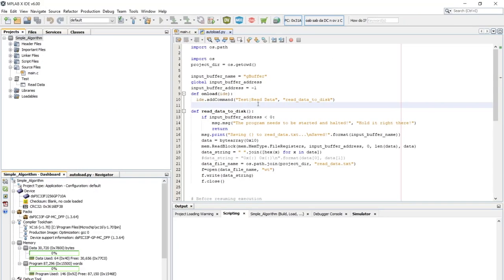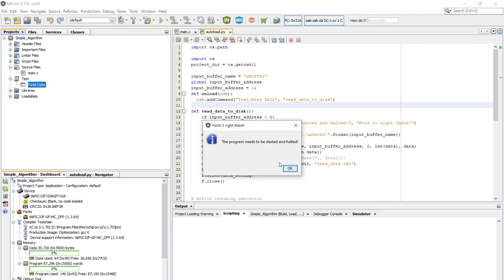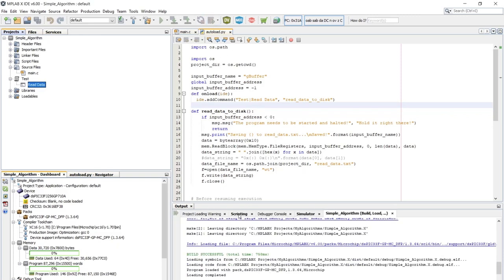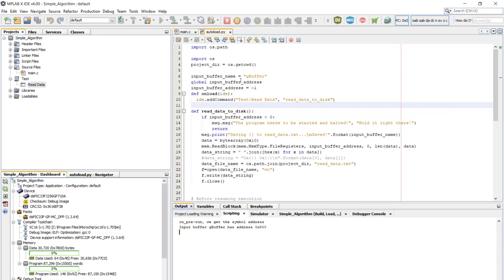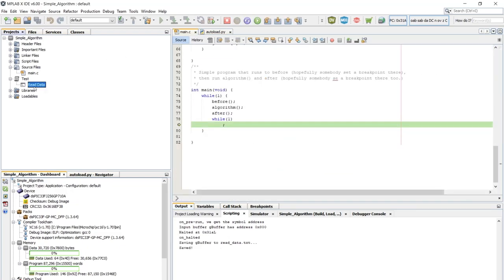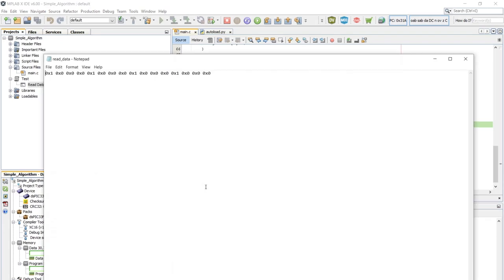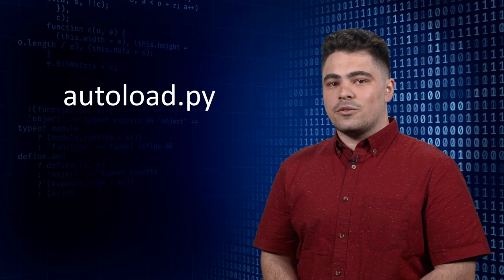Dev Tool Bits | Enhance Your Debugging Experience with Autoload.py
Create a custom debugging experience while working on your project with autoload.py. This video goes over how to easily get started.

To learn more about autoload.py check out the MPLAB X IDE User's Guide